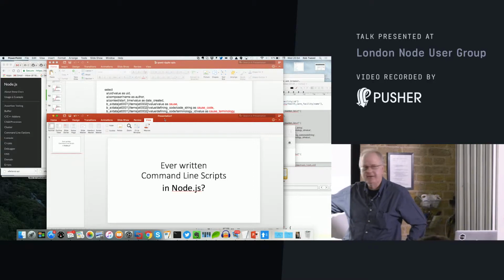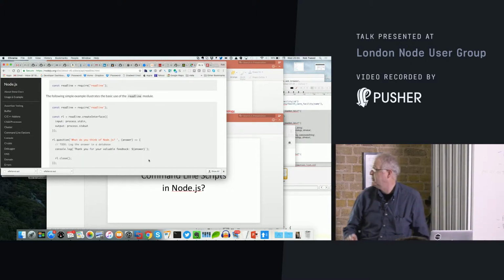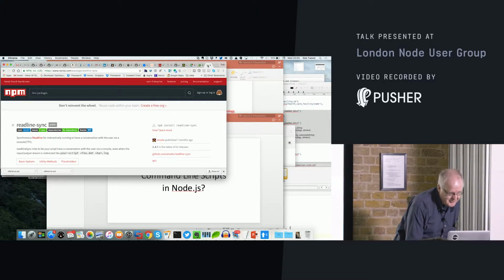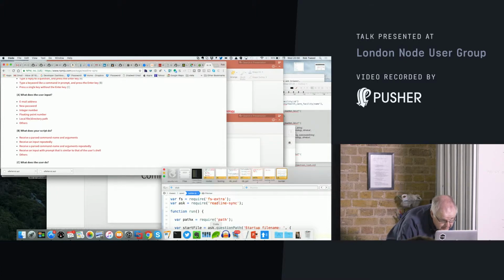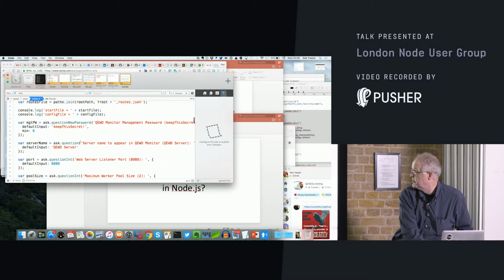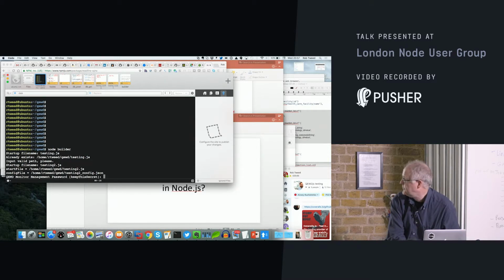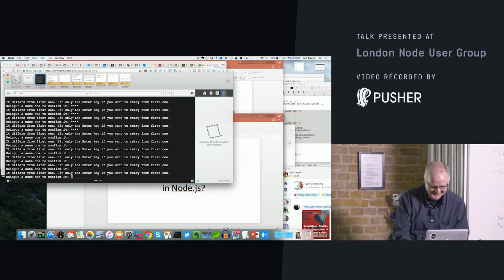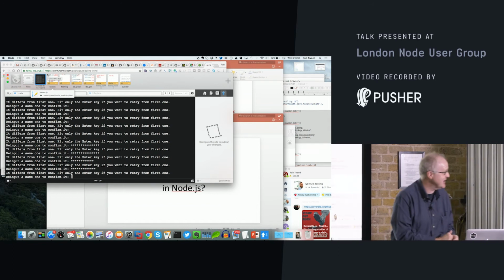Ever Written Command Line Scripts in Node.js - Lightning Talk - LNUG - October 2017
Some tips for writing a command line scripts. Watch out for passwords though.